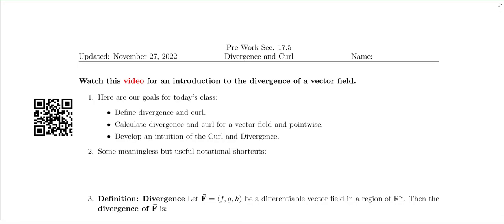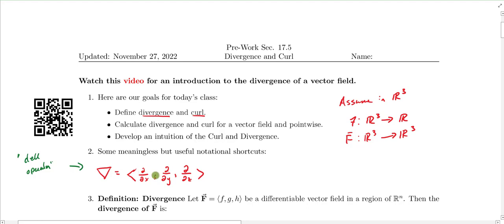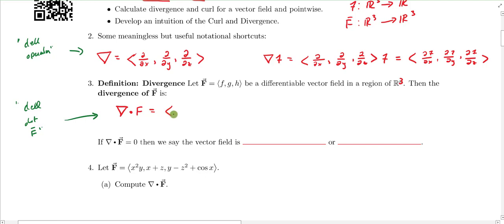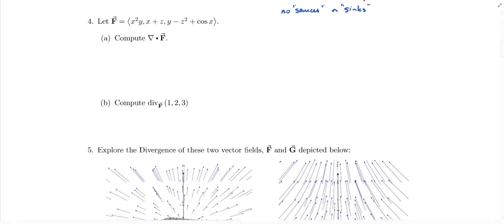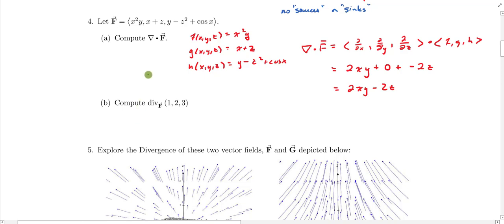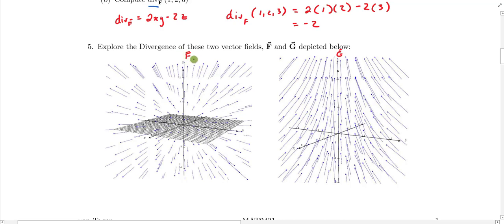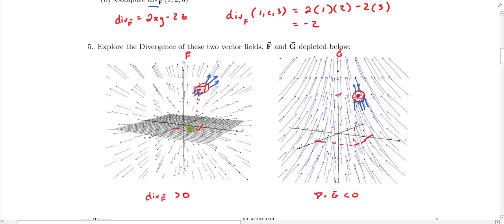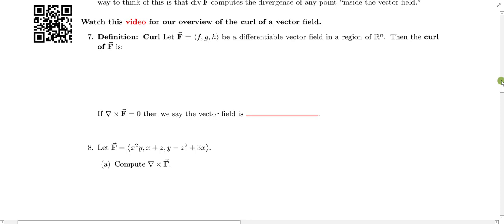Introduction to Divergence